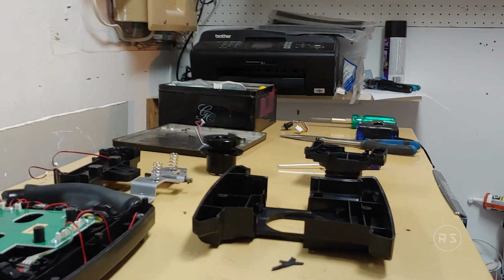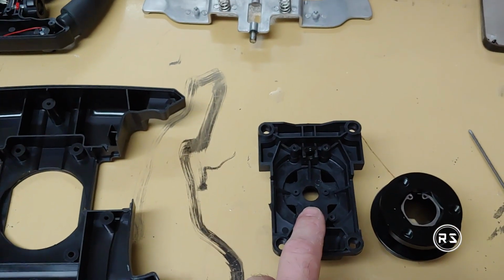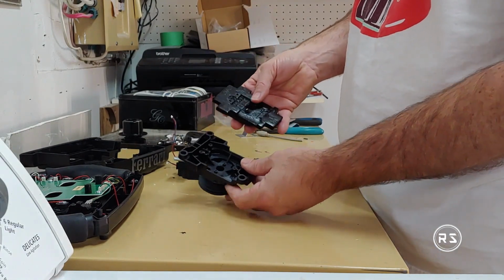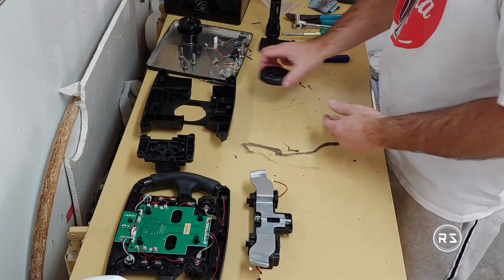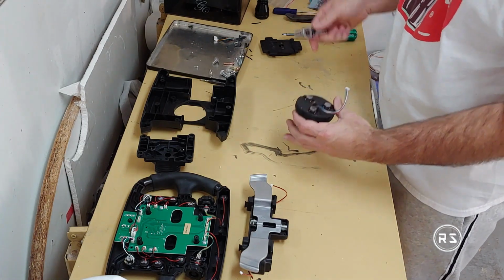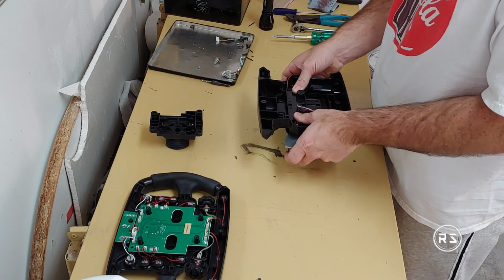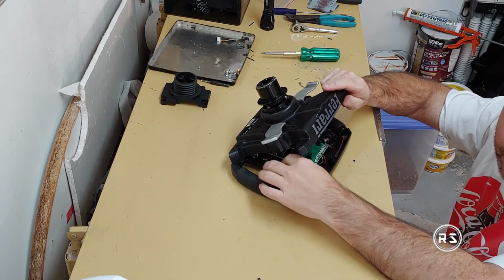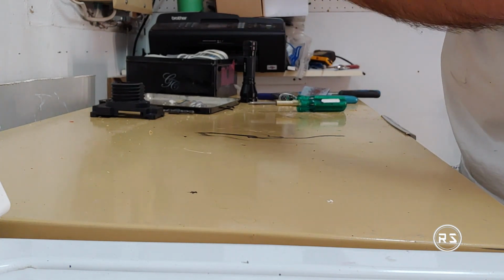Thrustmaster F1 wheel How to install a quick release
In this video you will see how I've made the parts to install a quick attach on my Thrustmaster F1 wheel. This is part of my new project which is the construction of a full F1 cockpit. I also have a serie of videos regarding the Thrusmaster F1 wheel which can be watch on my channel following theses link.